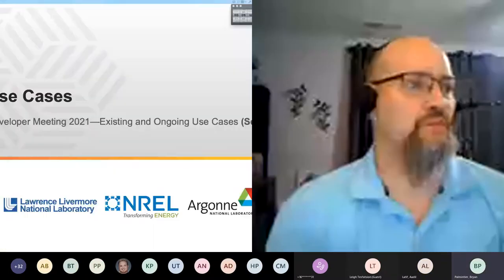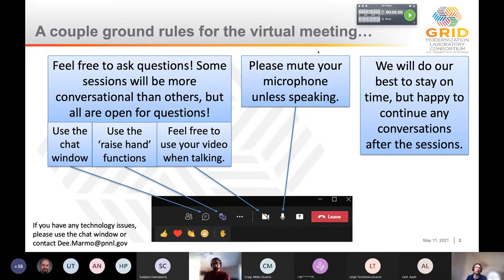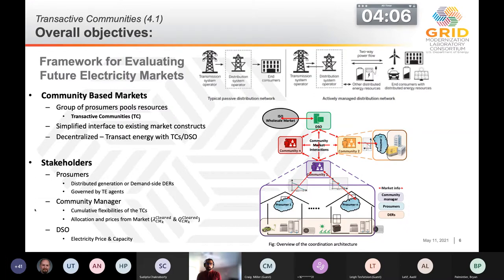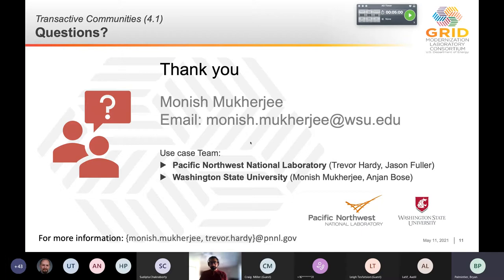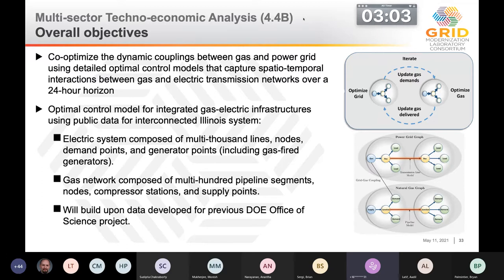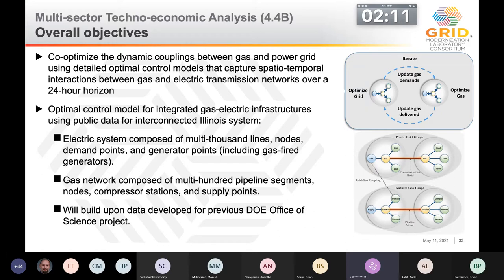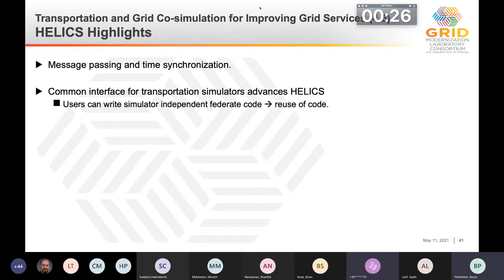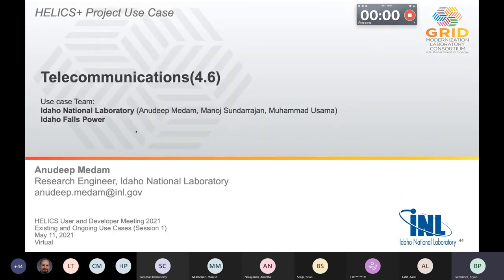3. HELICS 2021 Use Cases Session 1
Five minute presentations on use cases being developed by the HELICS+ team to help drive development.